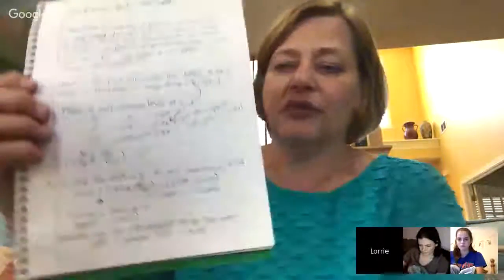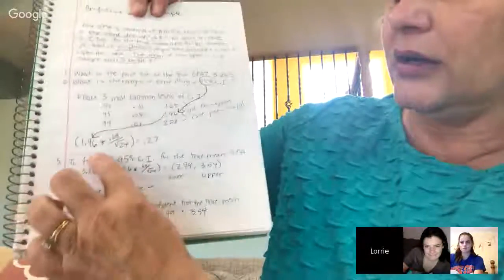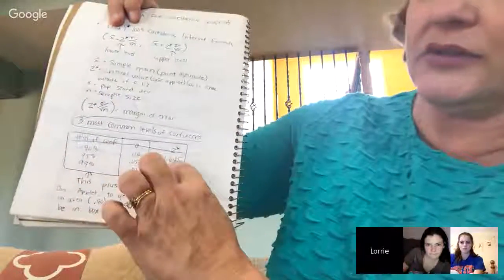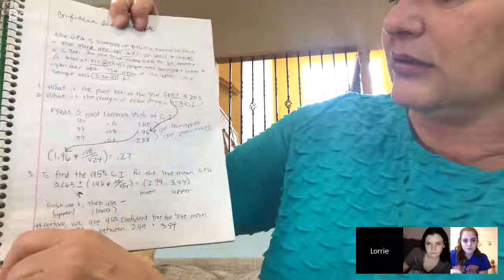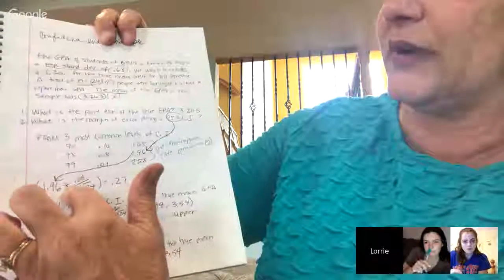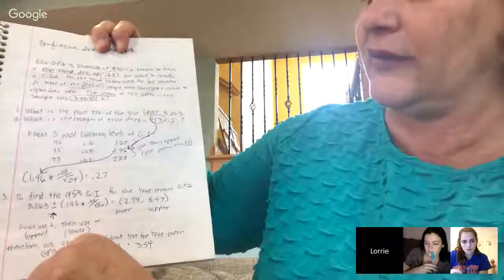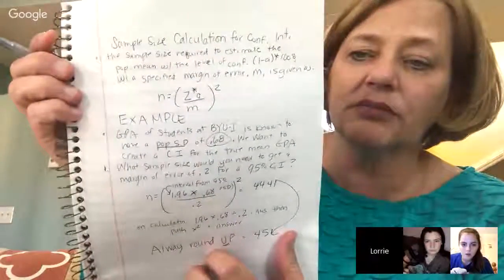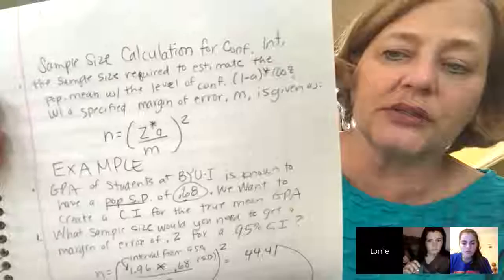MATH 221C L10 Group Meeting